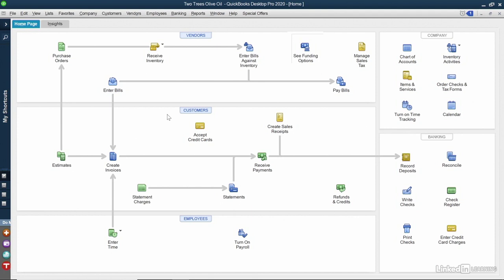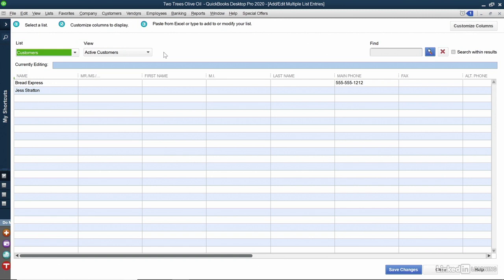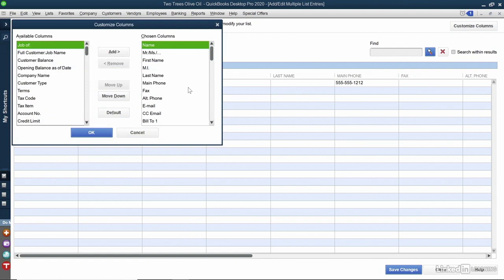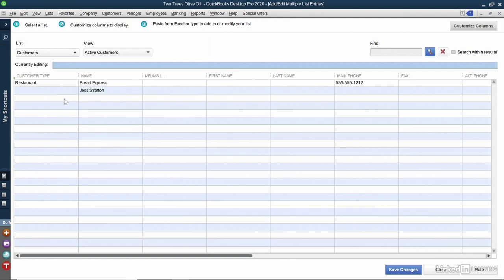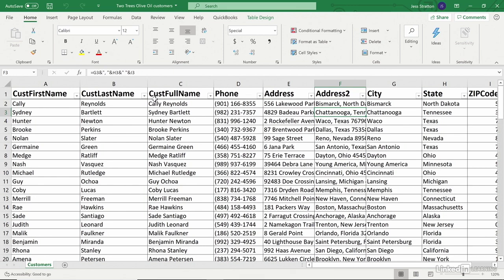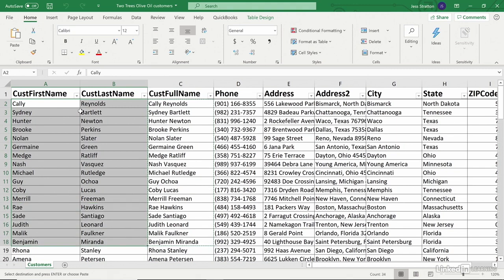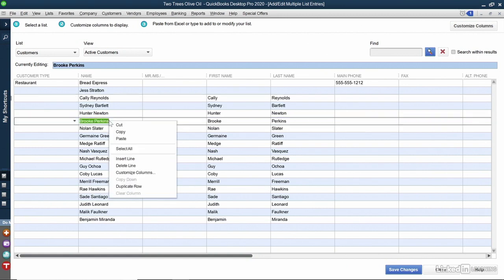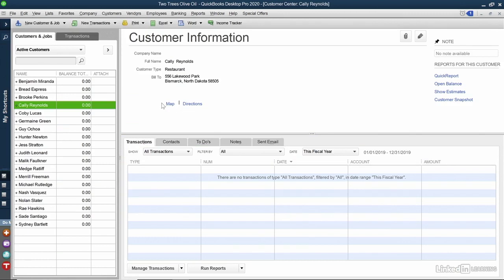19 QuickBooks Pro 2020 Import Customers from Excel | Copy & Paste Customer List Tutorial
In this QuickBooks Pro 2020 tutorial, you’ll learn how to quickly import customers from Excel or CSV using the copy and paste method. This step-by-step guide shows you how to transfer customer data into QuickBooks efficiently using the “Add/Edit Multiple List Entries” screen.

You’ll also learn how to:
- Export customer data from Excel, Google Sheets, or CSV files
- Paste customer information directly into QuickBooks
- Customize import columns for better data alignment
- Add first name, last name, address, and customer type fields
- Bulk update fields using “copy down”
- Clean and organize your customer list before saving

This method saves time and is ideal for migrating customer data from another system into QuickBooks Pro 2020.

👉 Perfect for beginners, accountants, and small business owners managing customer databases.

📌 Conclusion
This QuickBooks Pro 2020 tutorial demonstrates a fast and efficient way to import customer data using Excel copy-and-paste methods. By customizing columns and using bulk entry tools, users can quickly build or migrate a complete customer database. This process helps streamline bookkeeping, improve accuracy, and save time when setting up or managing your QuickBooks company file.